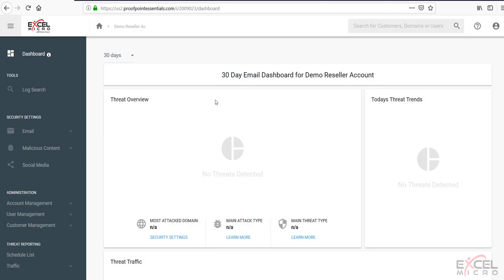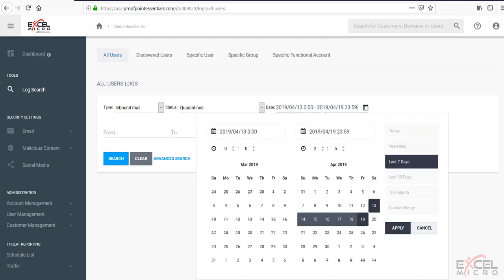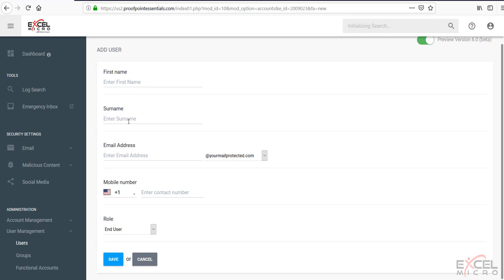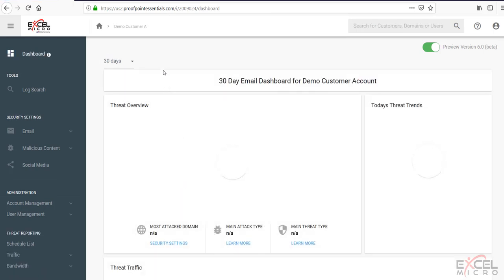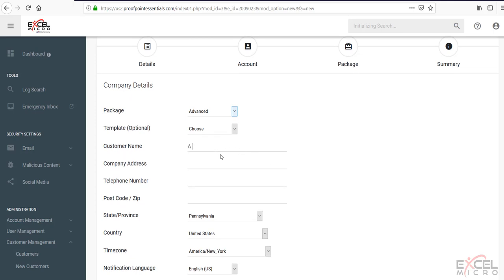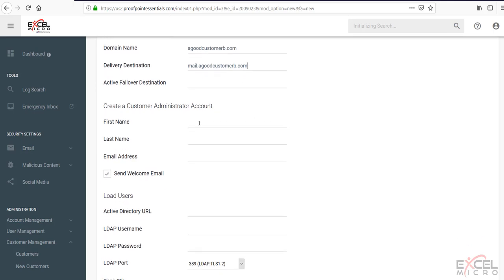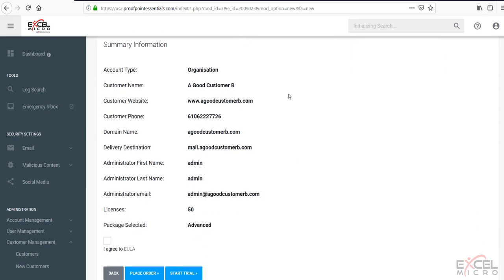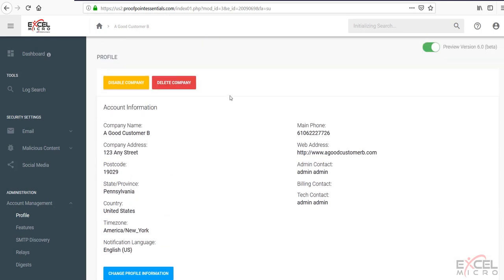Proofpoint Essentials - Partner Administrator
A tour of the Proofpoint Essentials interface as a Partner.  Learn how to manage your customers and provision new accounts.